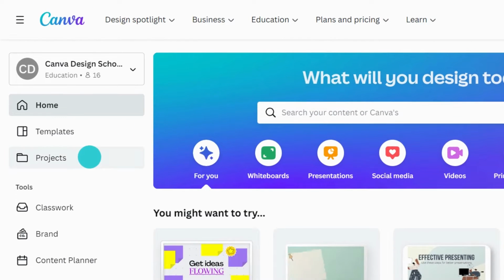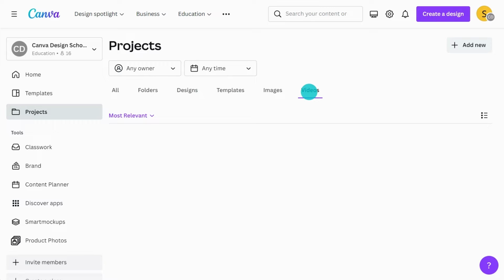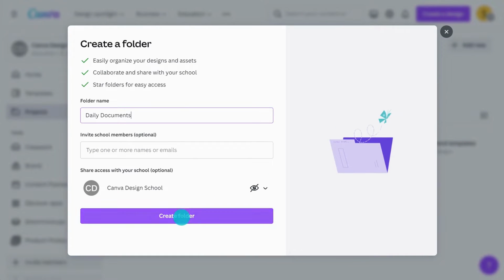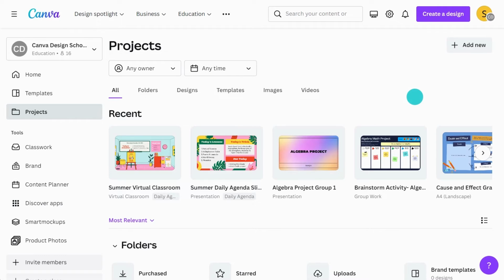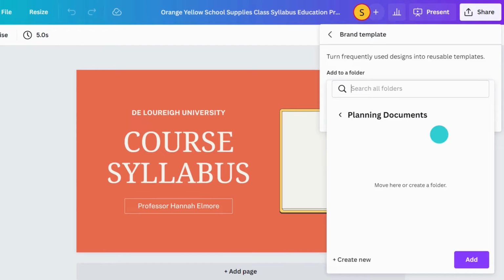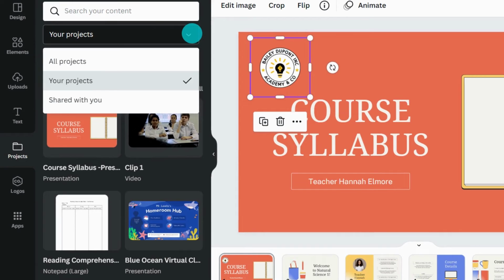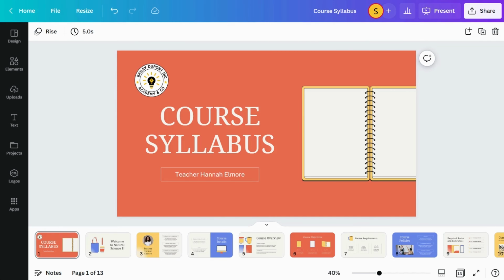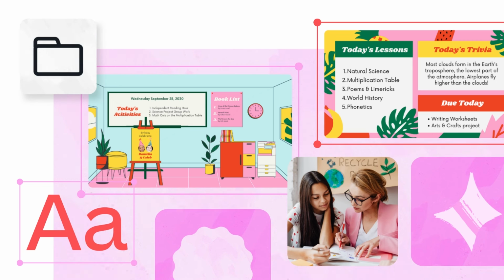Working in the Projects Page | Getting Started with Canva for Education course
Explore the Canva projects page and learn how to get create folders, manage designs and get organized.

► Explore the projects page and projects in the editor
► Create and manage folders
► Create and save templates

✏️  GETTING STARTED WITH CANVA FOR EDUCATION COURSE
Check out our free Canva for Education course with 11 lessons and inspiring supporting resources.
Explore all the essentials like the Canva Editor, creating designs, managing folders, exploring the class space and creating student activities.

⏳ TIMESTAMPS:
00:00 Working in the projects page
00: 31 The projects page
01:09 Creating and managing folders
02:03 Creating and saving templates
02:44 Projects in the editor